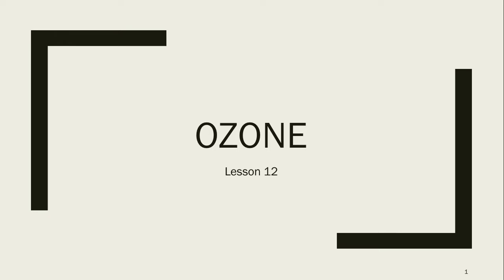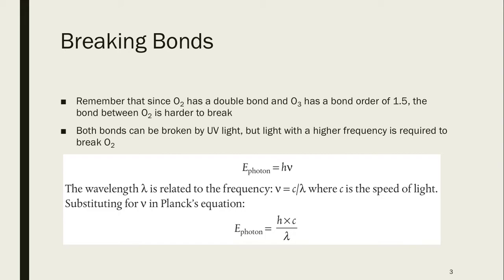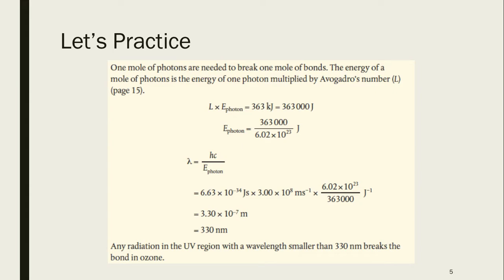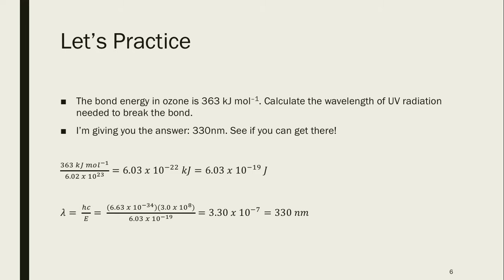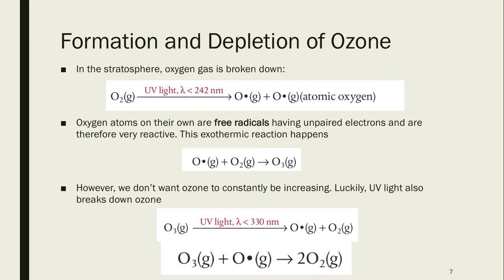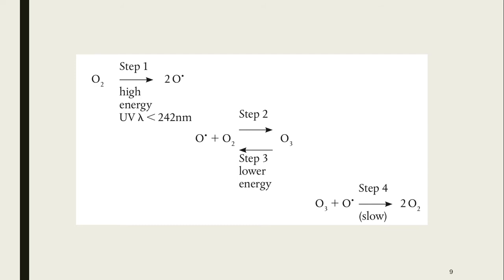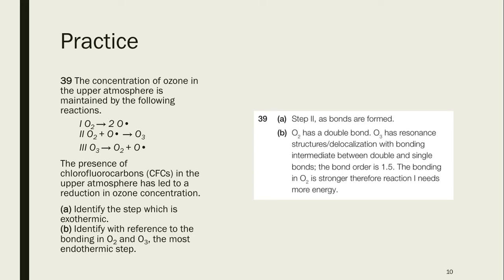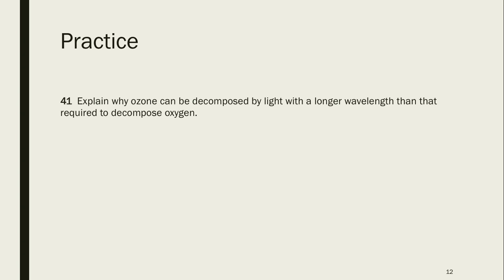Lesson 12 - Ozone